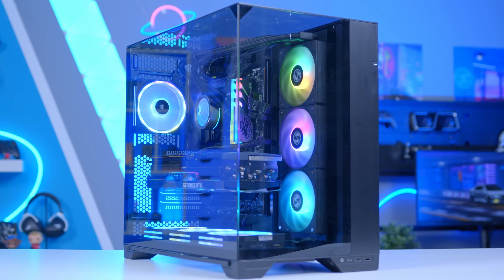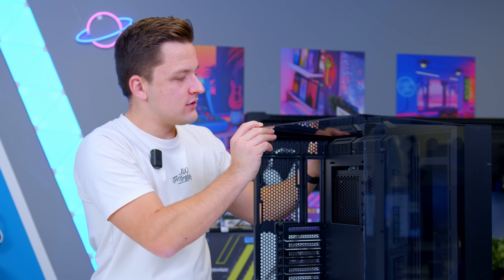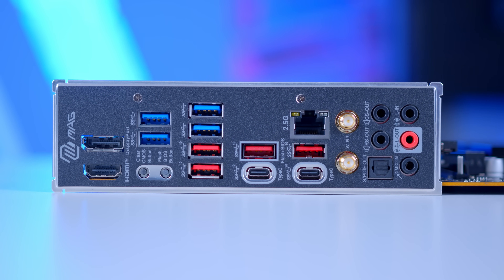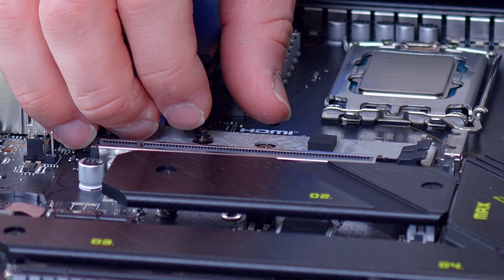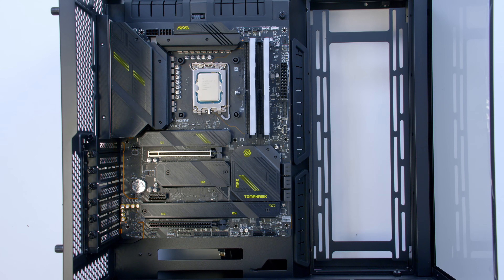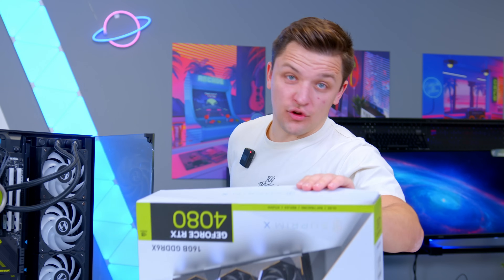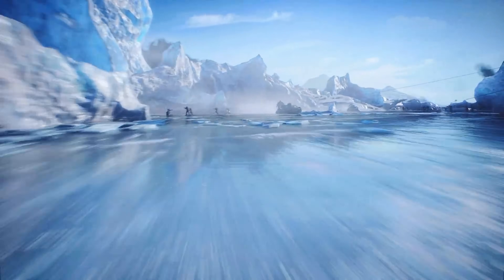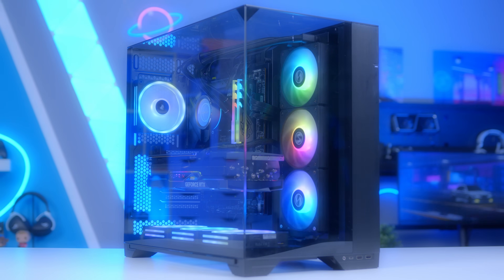Ultimate 1440p Gaming PC Build 2023! 😍 [Lian Li O11 Vision & RTX 4080]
In this video I assemble the ultimate 1440p gaming PC build for 2023 and beyond, combining the RTX 4080 and Intel's Core i7 14700K to create a top-tier system inside of the new Lian Li O11D Vision.

CPU: Intel i7 14700K
CPU Cooler: LIAN LI GA II TRINITY 360
Motherboard: MSI MAG Z790 TOMAHAWK MAX WiFi
RAM: Apacer Panther DDR5 RGB 32GB
SSD: Samsung 990 PRO 2TB
GPU: MSI SUPRIM X RTX 4080
Case: Lian Li O11D Vision
PSU:  Cooler Master MWE Gold V2 1050W

0:00 Intro
0:46 AD
1:14 Case
2:28 Motherboard/CPU
3:52 RAM
4:45 SSD
5:51 CPU Cooler
6:35 Motherboard/Case
7:05 CPU Cooler
8:01 GPU
9:19 PSU
10:05 Montage!
10:21 Starfield
10:50 Hogwarts
11:02 WZ2
11:16 Fortnite
11:34 Apex